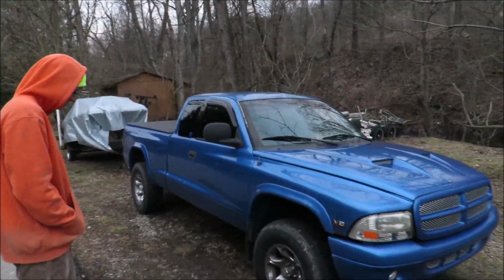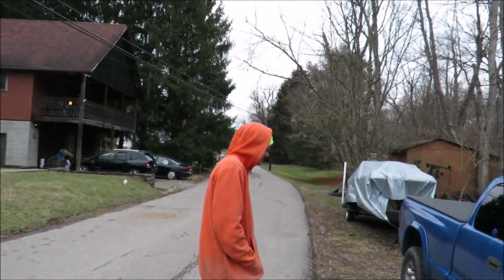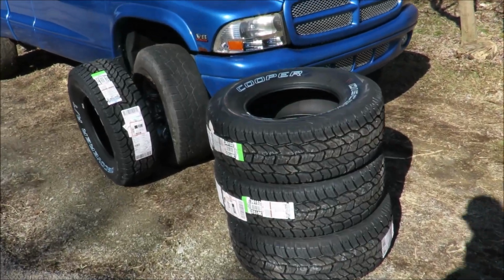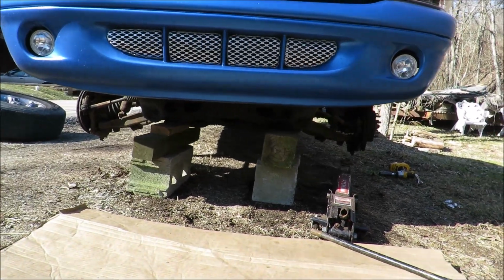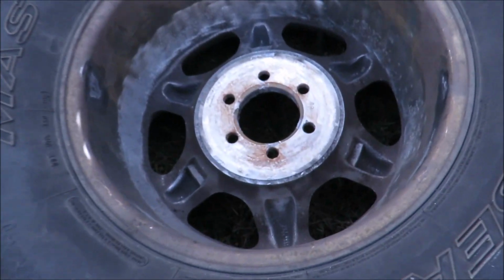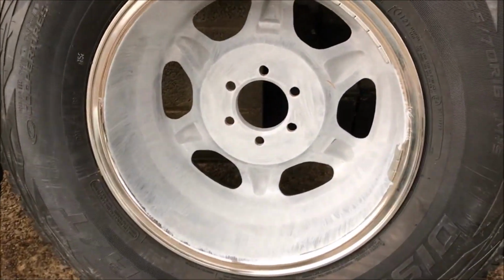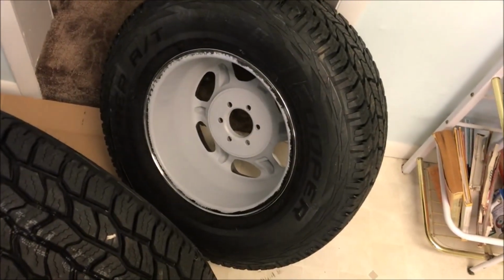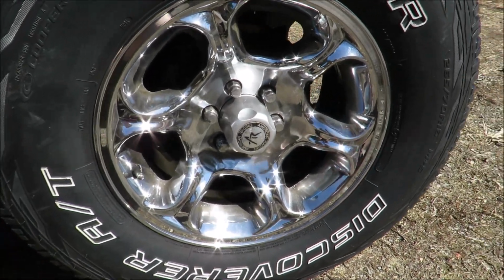Dodge Dakota Rim Restoration + Tire Install ★Smokey Burnout★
In this video I finally get the new tires installed on the Dakota. Cooper Discoverer AT's. A great set of tires! I also did some restoration work on the aluminum American Racing rims and cleaned them up with a fresh coat of paint! And as promised... the burnout! Hope you guys enjoy this video!

Go support the music artists: \m/